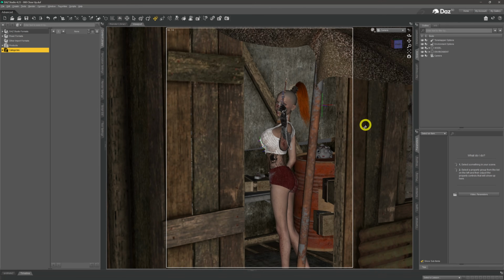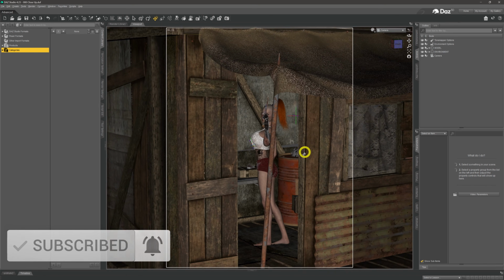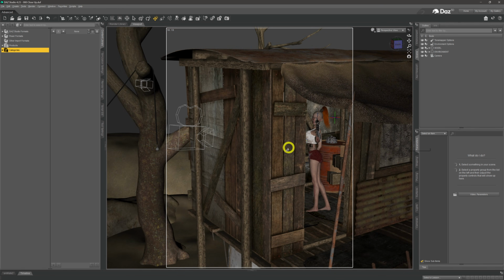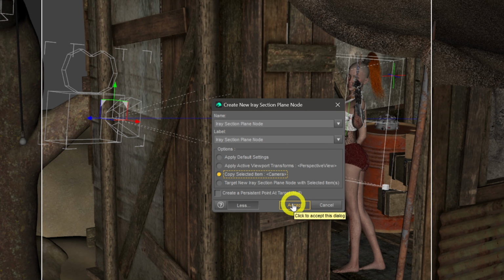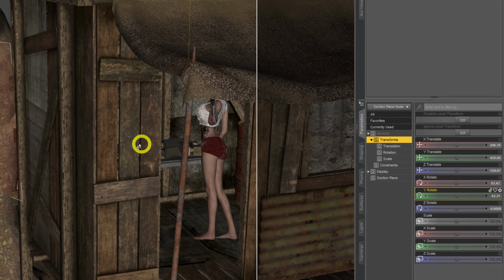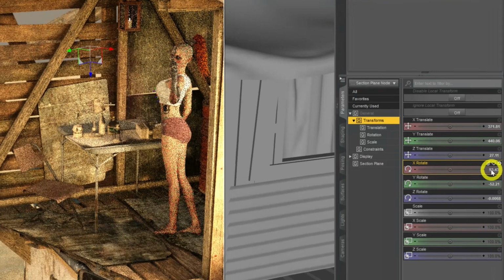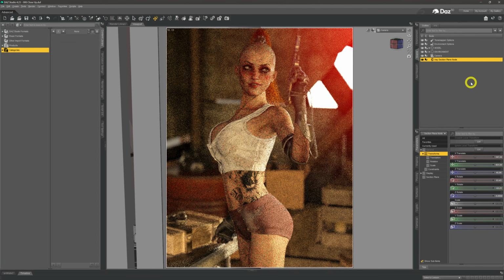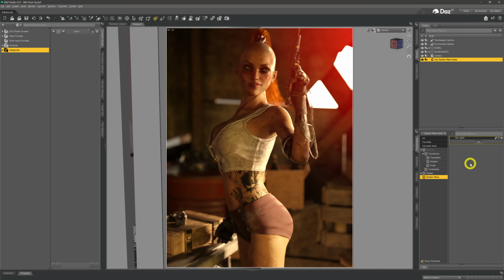Daz 3D Tutorial: Get The Perfect Shot In Tight Spaces - the Iray Section Plane Explained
Struggling to position your camera in tight Daz 3D scenes? Learn how to use the Iray Section Plane node in this Daz 3D Tutorial to slice through walls, ceilings, or floors—giving you clean cross-sections and full control of your render angles. Great for interior scene setups, small rooms, and tight camera setups in Daz Studio. Whether you're working with hallways, vehicles, or apartments, this Daz 3D tip and trick will help you get the perfect angle without deleting walls. Ideal for both beginners and pros looking to improve their Iray workflow.

0:00 Intro
1:30 Adding The Iray Section Plane Node
2:46 Positioning The Section Plane Node
3:23 Seeing The Cross Section
4:12 Reversing The Cross Section
5:11 IMPORTANT! Clipping The Lights
6:15 Final Image and Outro